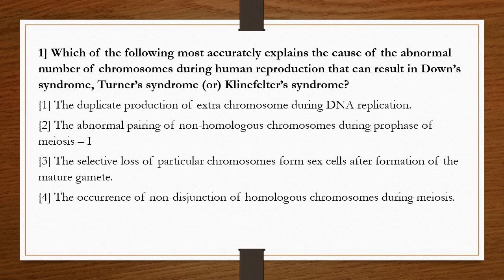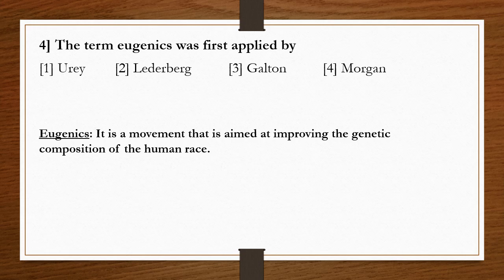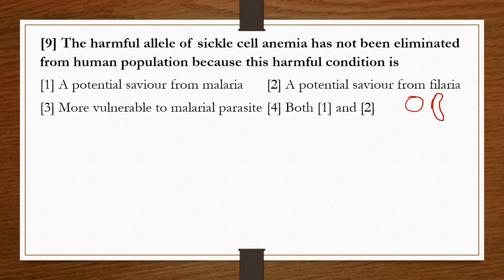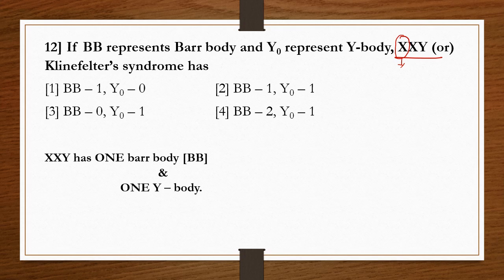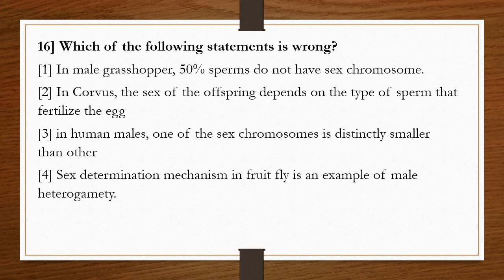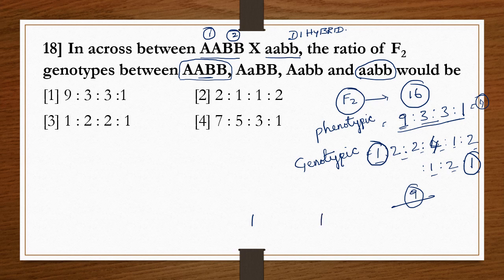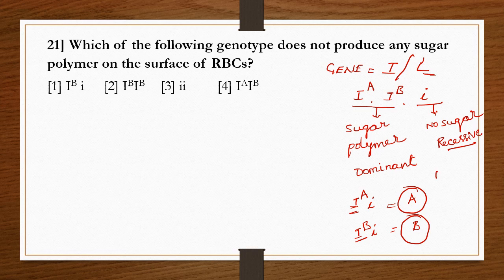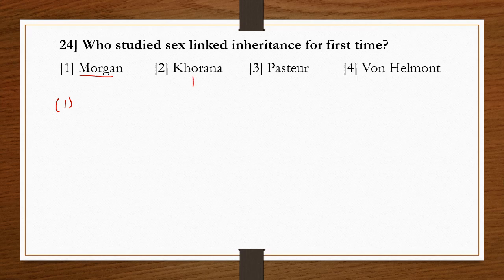Principles of Inheritance Competitive Part - 13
Part - 13 Includes: Competitive Bits from Level - 1